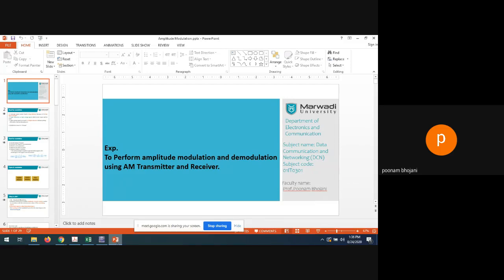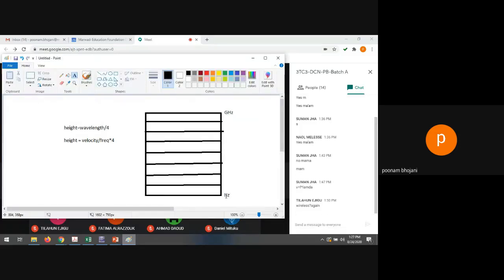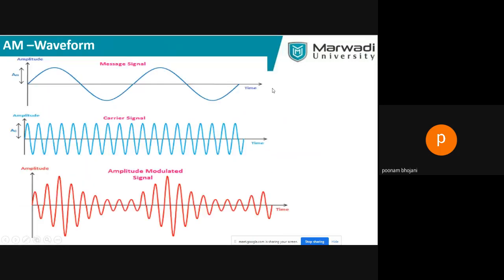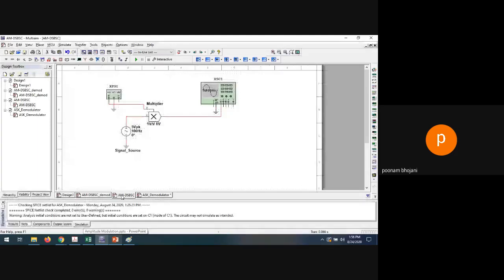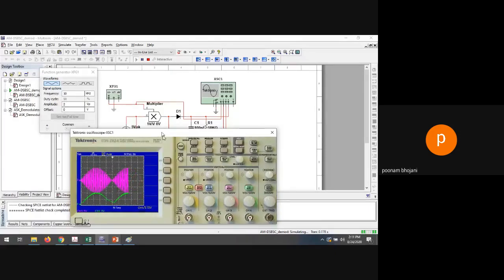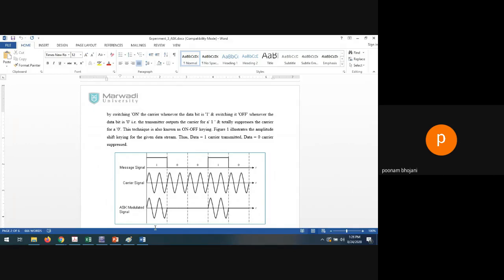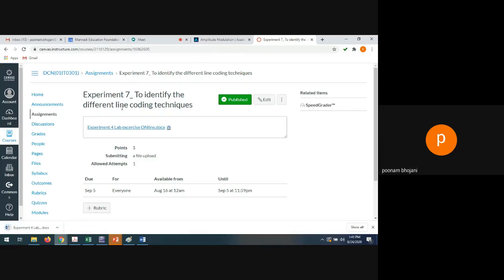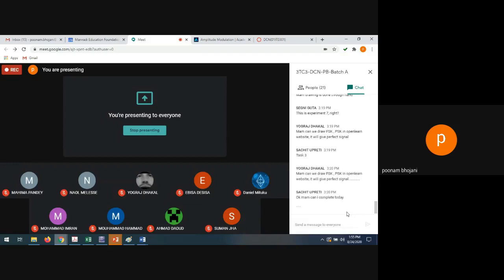AM-DSBSC_PB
AM_DSBSC and line coding exercise